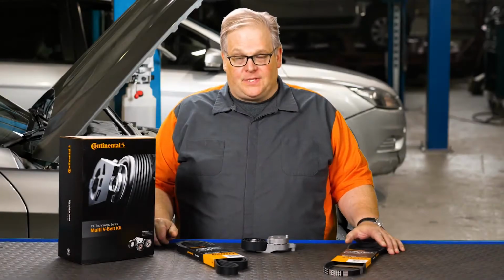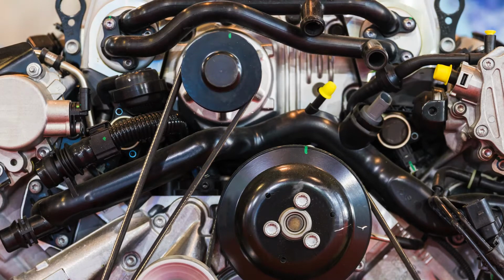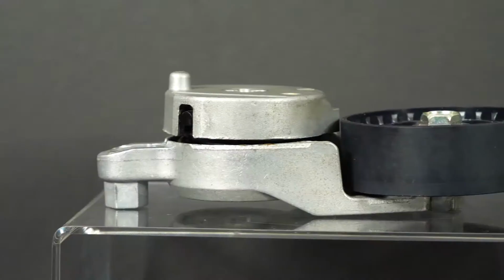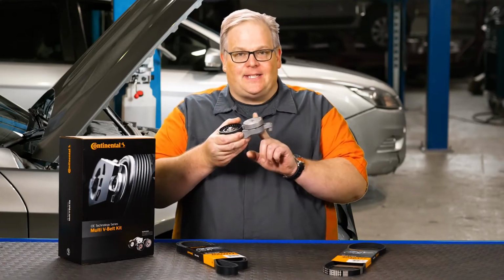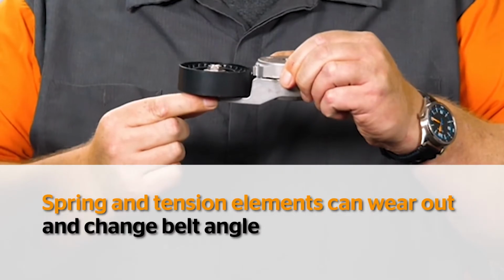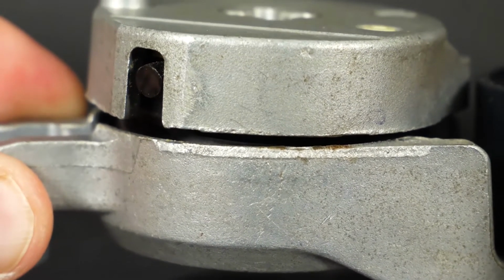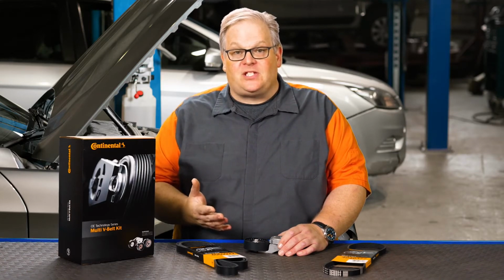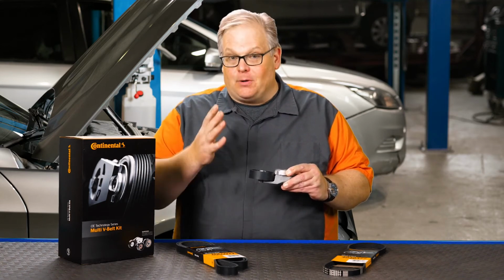Alignment Is Key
Poor alignment is the number one cause of belt noise. Poor alignment can also cause premature wear, belt mistracking or rib skipping, and belt edge wear and fraying.

Sight down the side of the belt to make sure the edge does not make any bends toward or away from the engine. Any deviation you can detect with your eye is too much.

Try to move the pulleys fore and aft to make sure the mounting is tight and the pulley exhibits minimal axial movement, which can cause misalignment.

With your hands, move all idlers fore and aft and check for free rock. Excessive movement indicates a bearing or alignment problem and that the idler should be replaced.

Many systems with excess misalignment can be corrected by accessory mount shimming, shifting the position of the pulley on the accessory shaft or loosening the accessory mount points and varying the sequence of tightening.